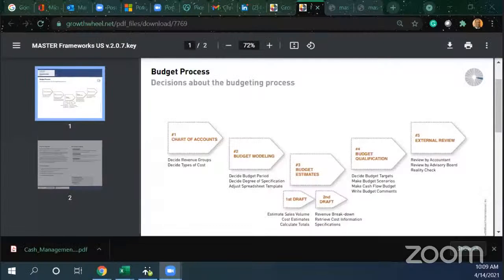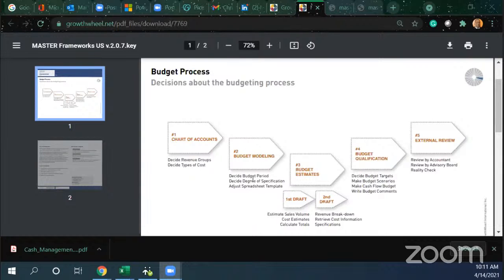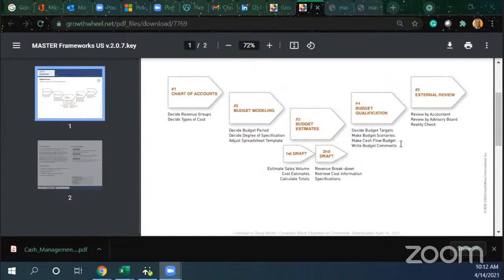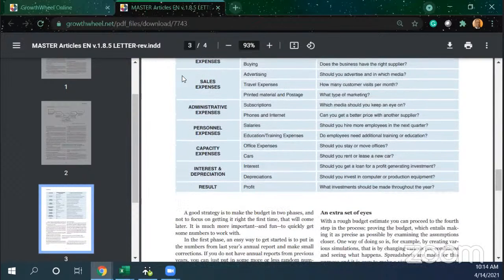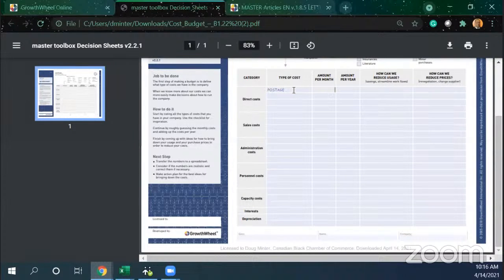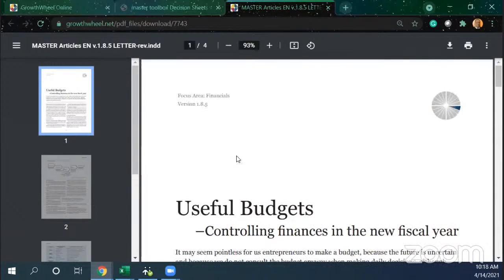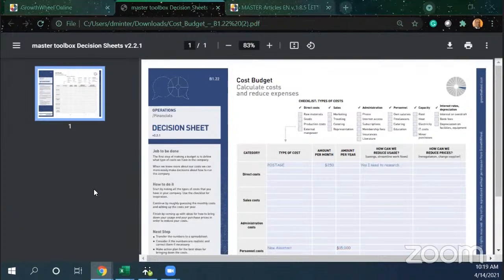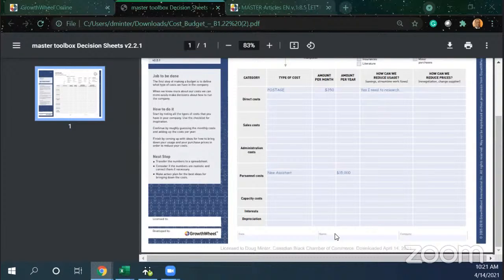Workshop on Financials with Doug Minter